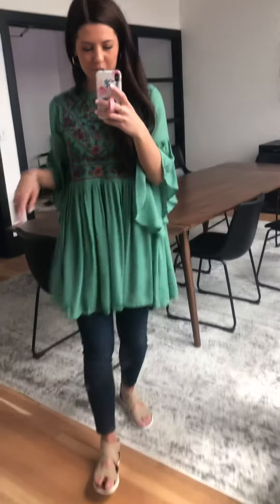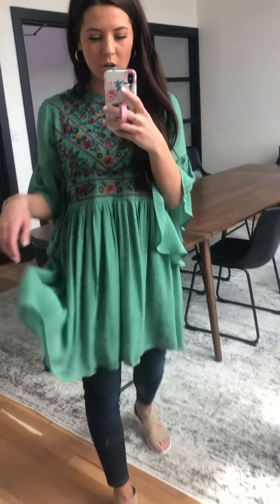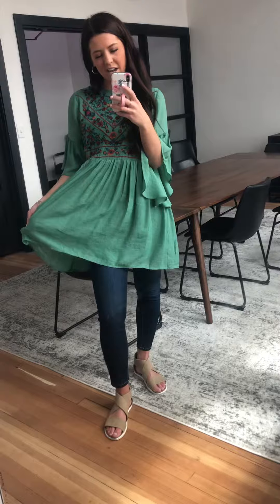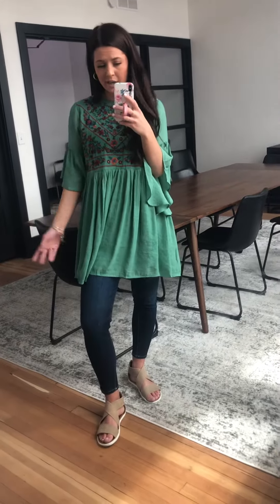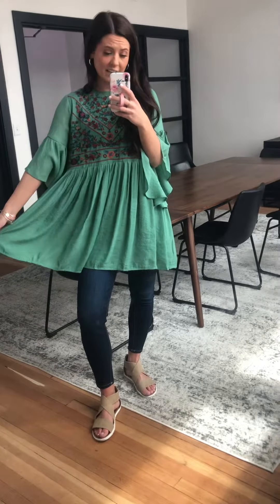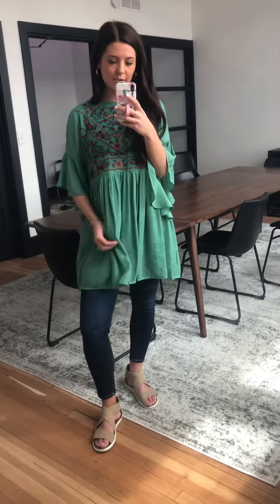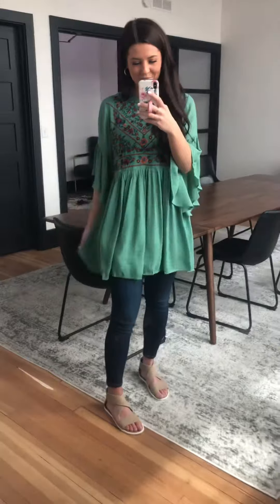Try ons-Anthony dress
Can be worn as a dress or a tunic. It’s so flowy and comfy and I love the embroidery! Rachel is wearing a small